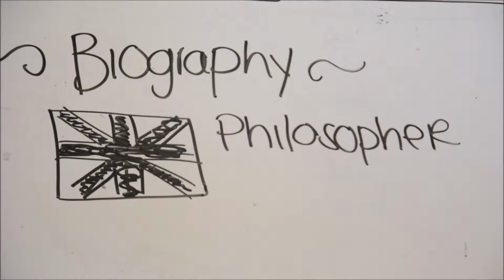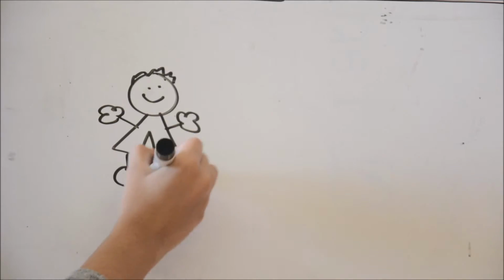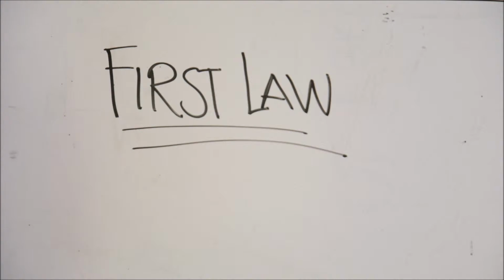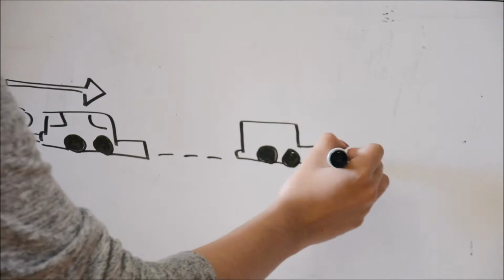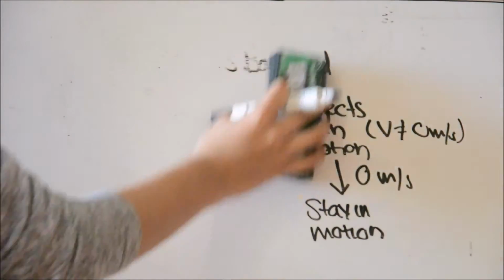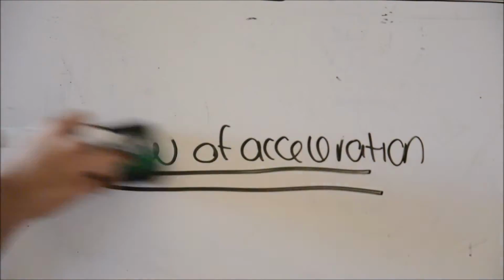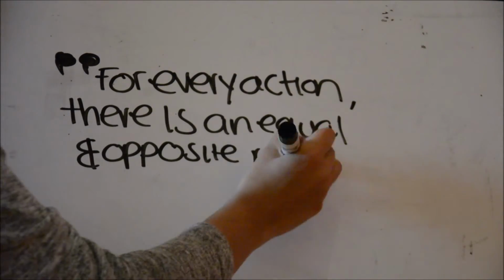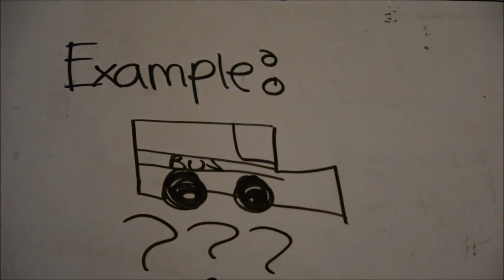Physics project 2